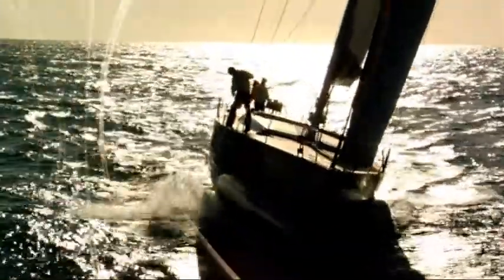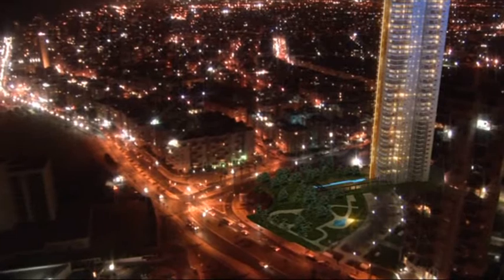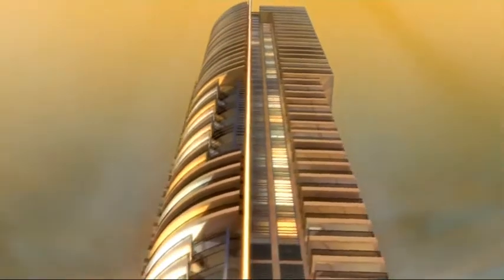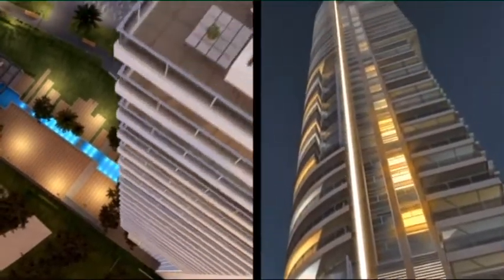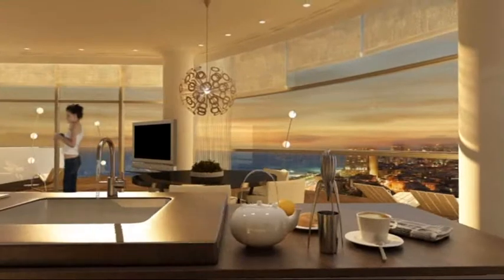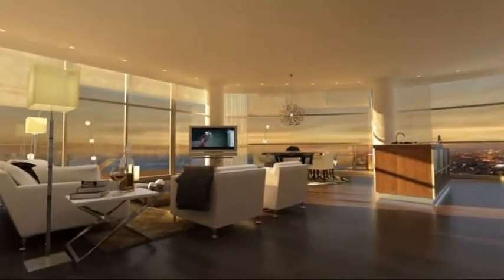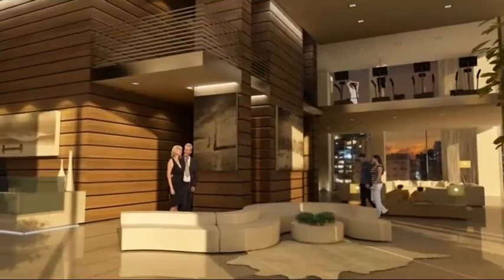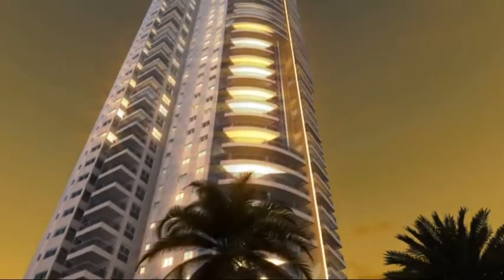migdal nave_english